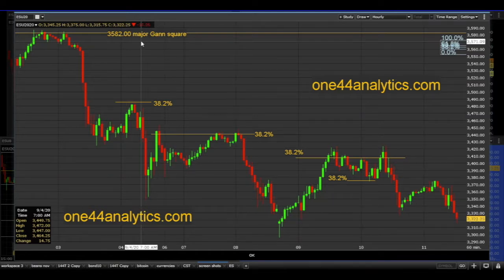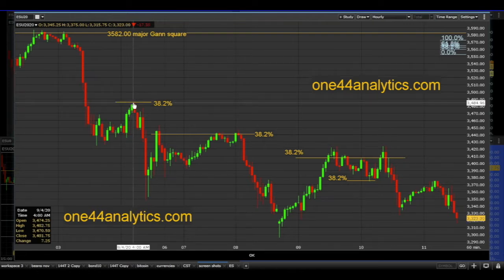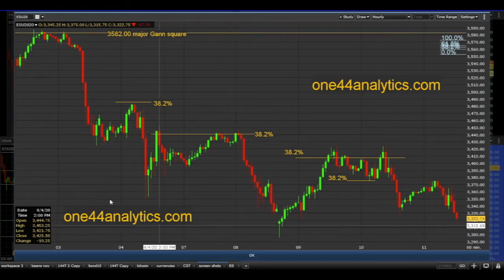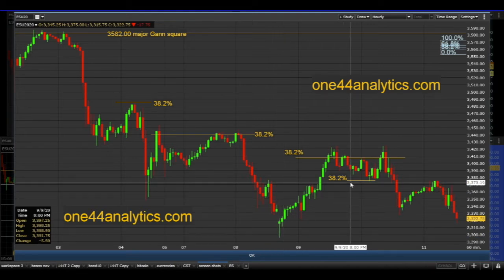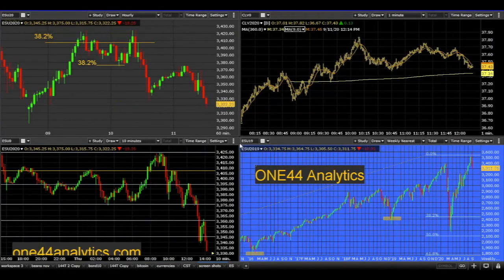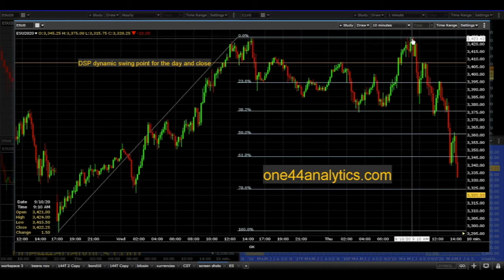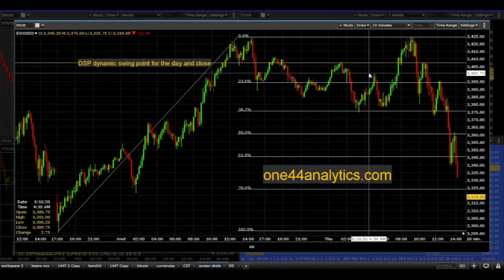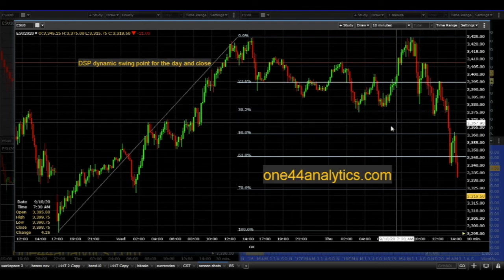ONE44 Fibonacci 38.2% rule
Fibonacci retracements and the 38.2% rule. This video takes you through the analysis of the S&P futures. ESZ20